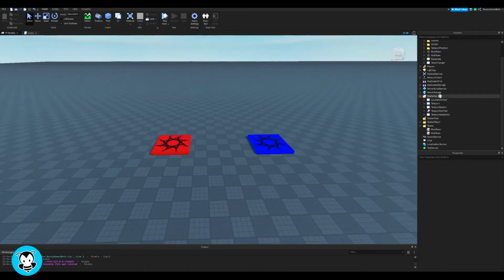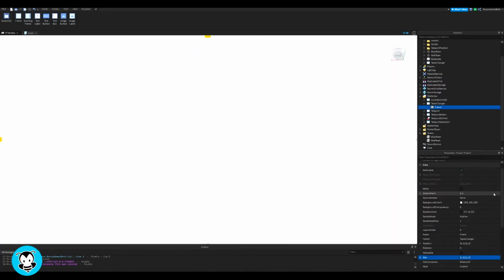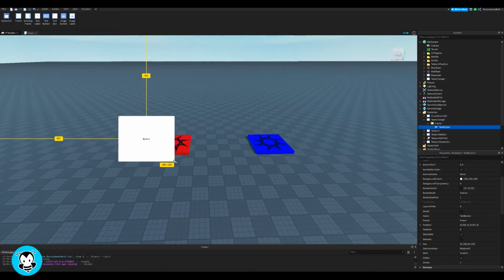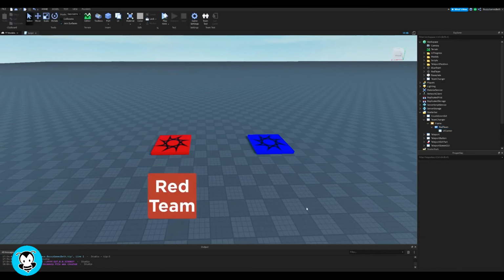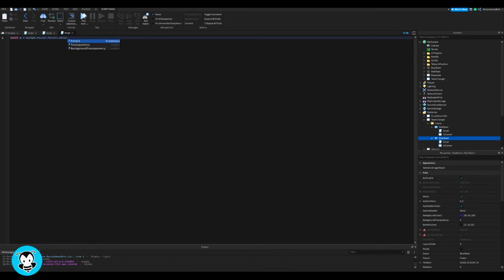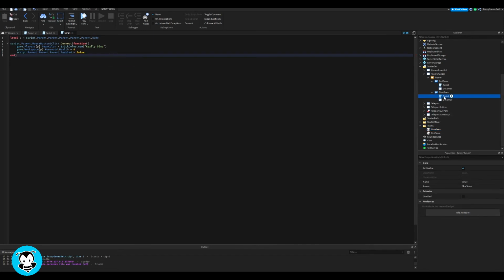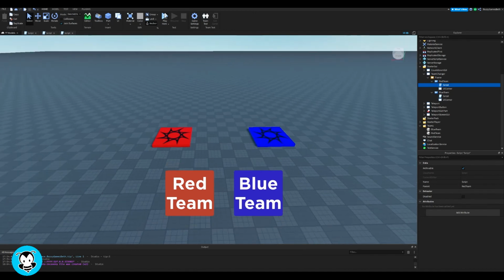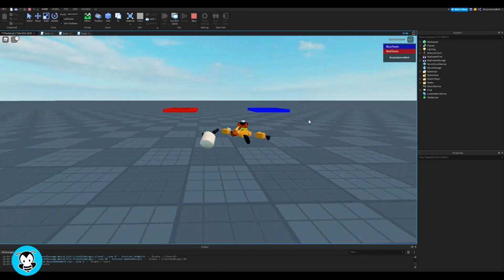How to Make Team Changing GUI in Roblox Studio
Hiya developers! Watch this video to learn how to step by step make team changing GUI's for your game in roblox studio!